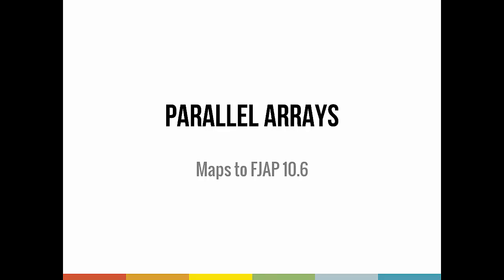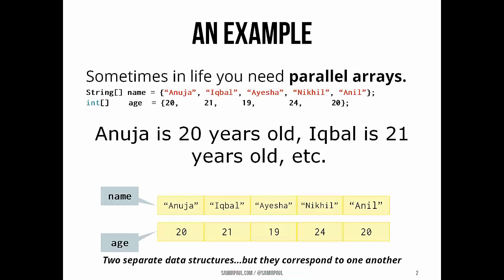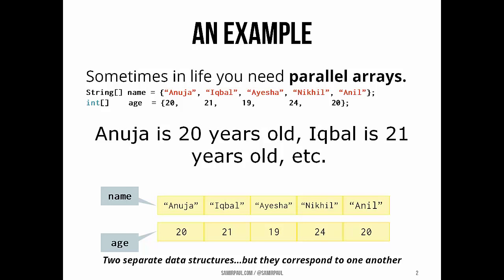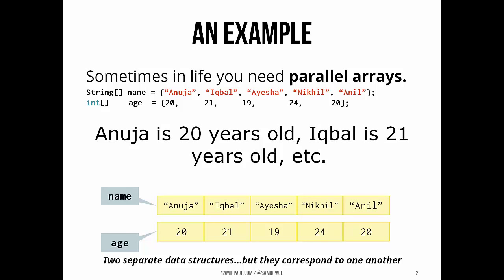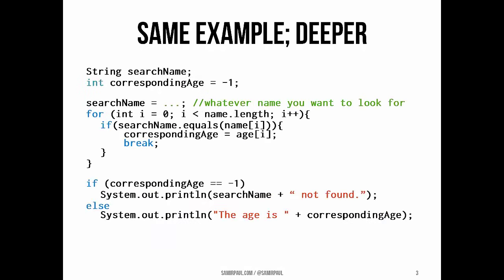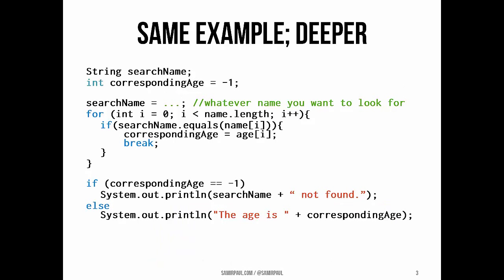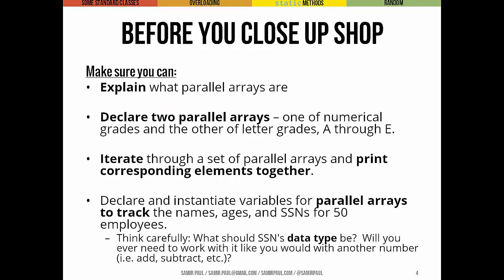Parallel Arrays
04_08